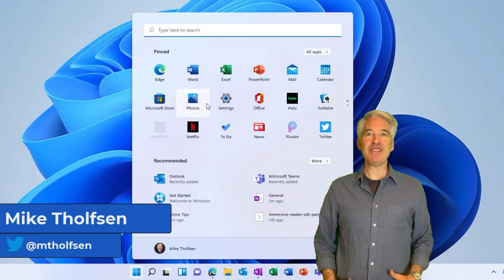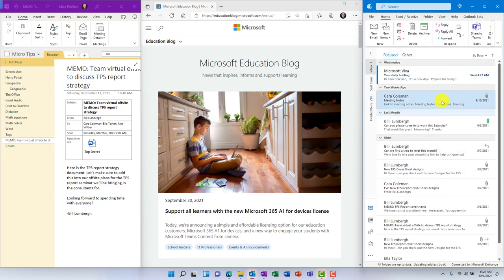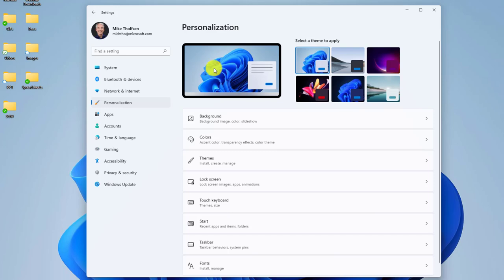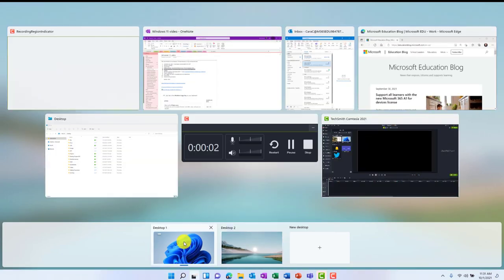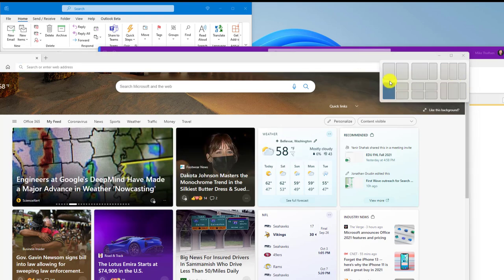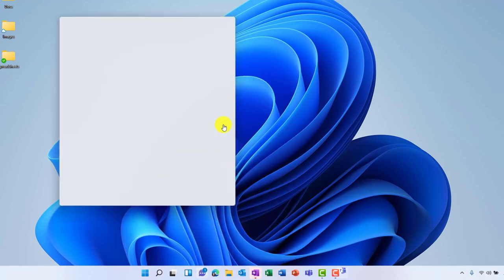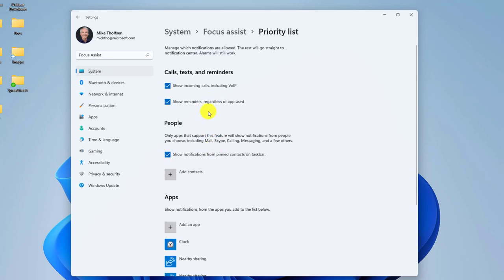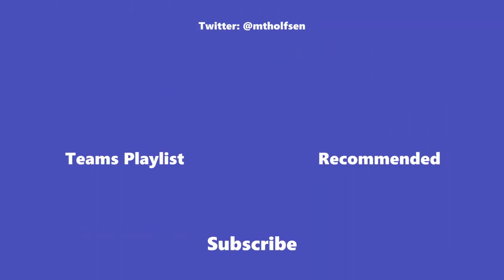Top Windows 11 new features | The best Windows 11 Tips and Tricks for 2021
This video covers the top Windows 11 new features, which have just launched. The new Windows 11 update is out, and these Windows 11 tips and tricks for 2021 will help you get started. Lots of Windows 11 features to explore across the new Start menu, Windows Snapping, Widgets, Teams chat, new Windows 11 keyboard shortcuts, updated Settings and lots more. This video will help you get up to speed on what's new in Windows 11.

0:00 Introduction
0:13 New Start menu experience
1:49 Windows snapping
2:34 Snap Groups
3:17 Settings updates
5:53 Multiple Desktops / Workspaces (right click to rename, add background)
7:24 Widgets
8:10 New Windows keyboard shortcuts
9:08 Teams for Windows 11
11:11 WiFi widget, that menu, Accessiblity tools, etc. WINDOWS A
12:29 Focus Assist
14:10 Dictation improvements